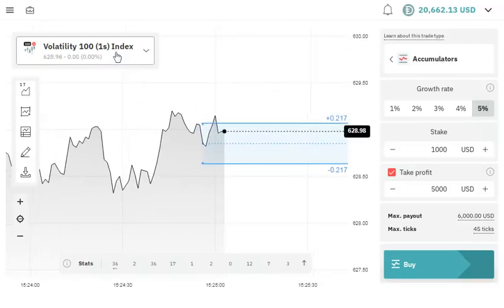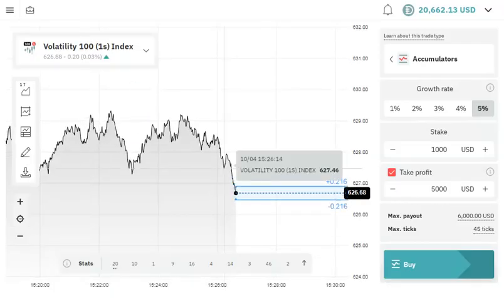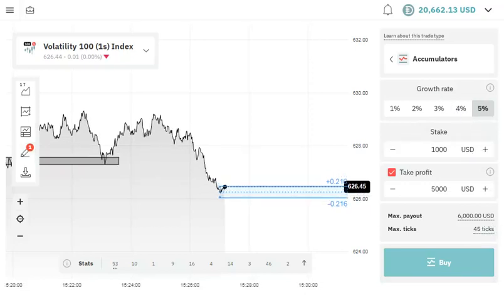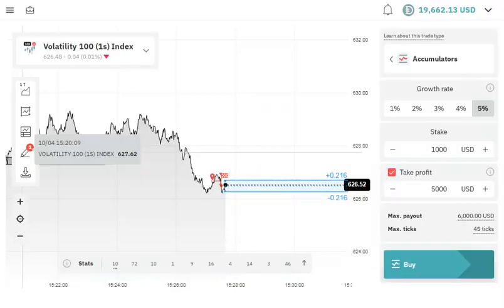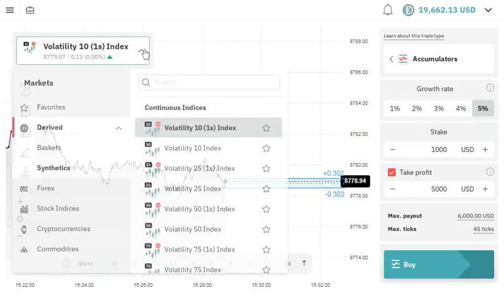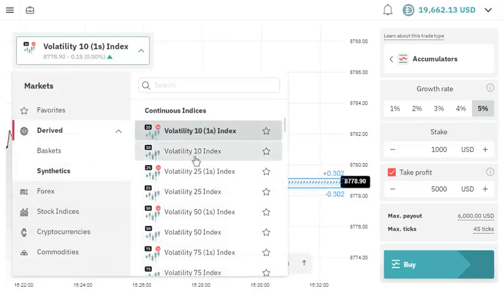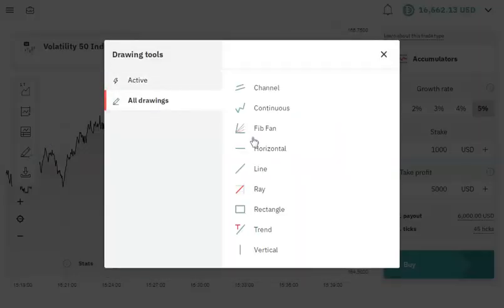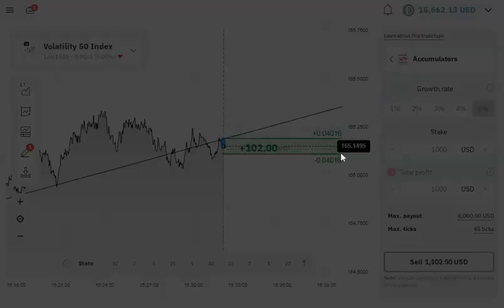trading volatilities on accumulator and see what happened after 14 minutes